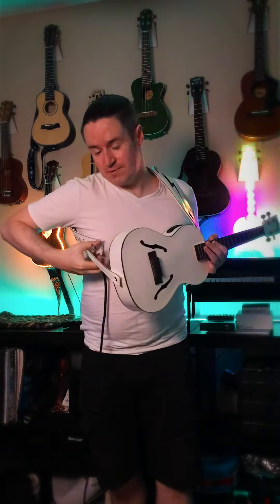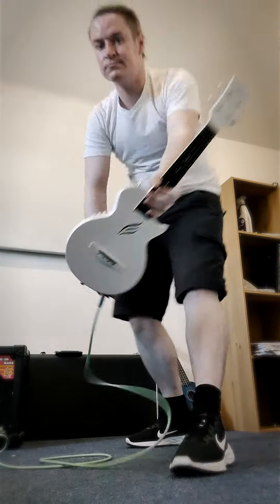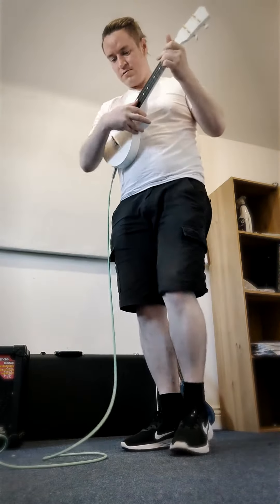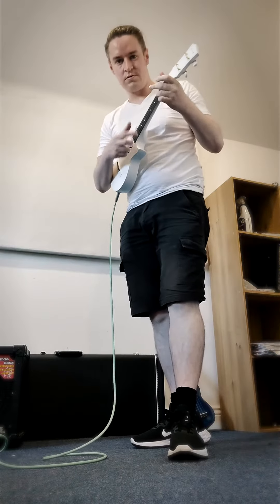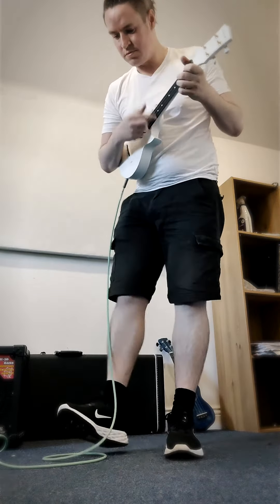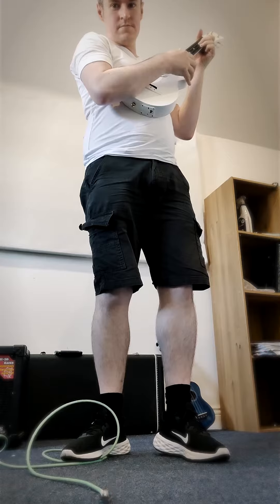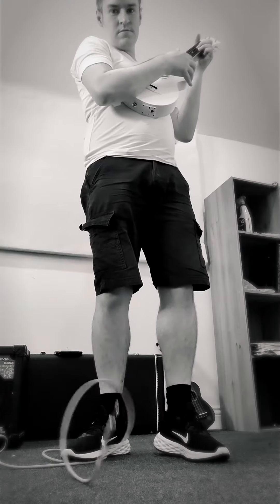If You're New To Playing On Stage, You Should Do This!